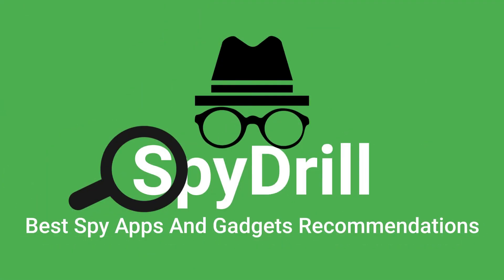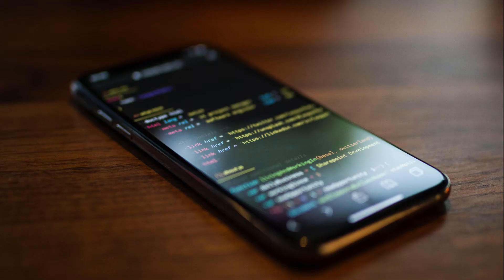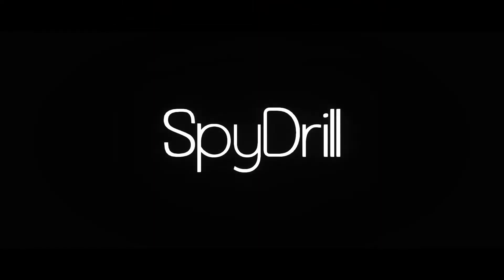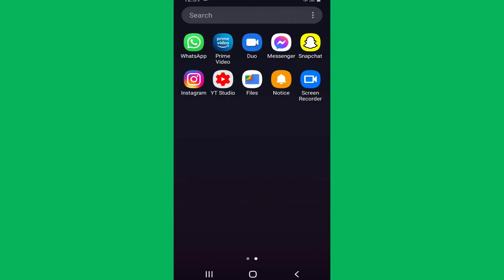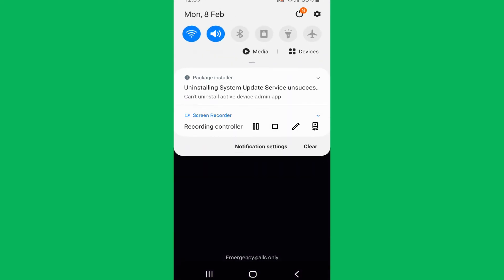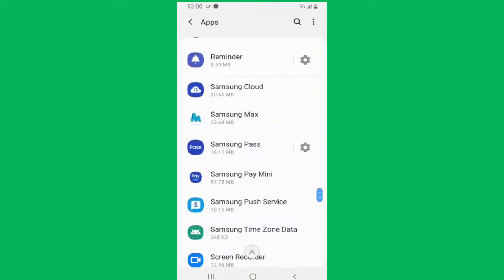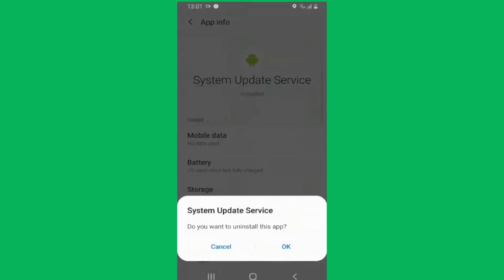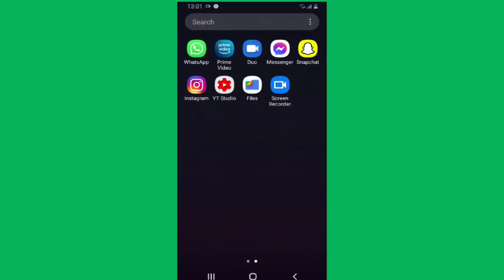How To Uninstall KidsGuard Pro From The Target Smartphone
Once you are done monitoring the target person using a spy app, it needs to be uninstalled from the target phone. But it's not easy as it sounds. Spy apps like KidsGuard are hidden and they don't appear on the app drawer of the target phone. So basically it's not possible to uninstall them like your regular Play Store apps. In this video, we will guide you on how you can uninstall the KidsGuard Pro app from the target Android phone.